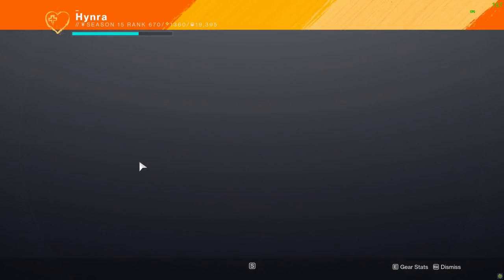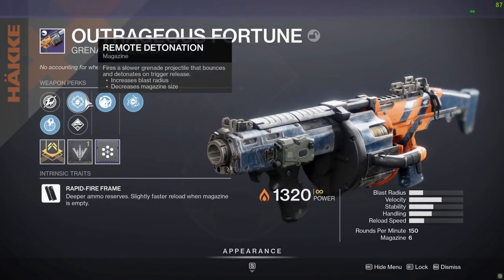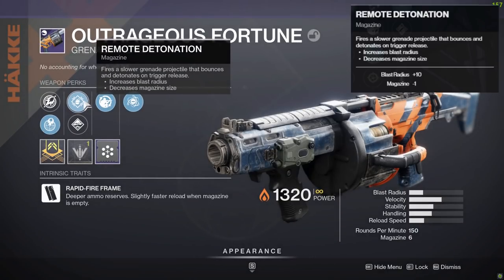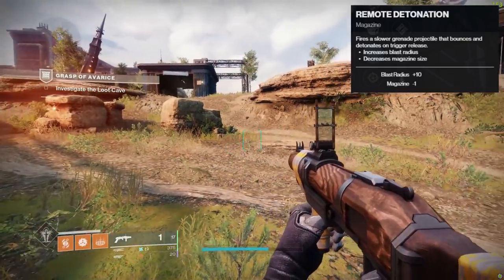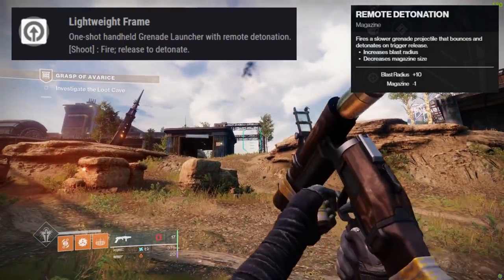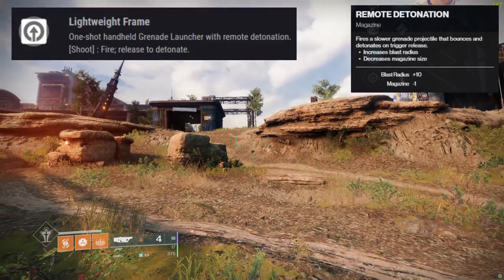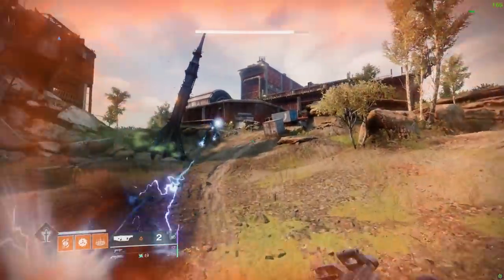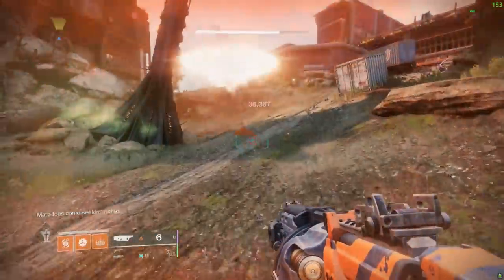The only Grenade Launcher that can roll with this perk.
Outrageous Fortune is outrageously bad in the current sandbox with its current perk pool. However it does have one perk exclusive to the weapon called Remote Detonation.

This perk allows the grenade fired from the weapon to bounce off surfaces similar to lightweight frame breach grenade launchers. Not very great on heavy grenade launchers but might have its use in the future.